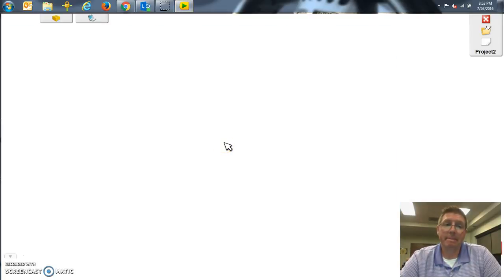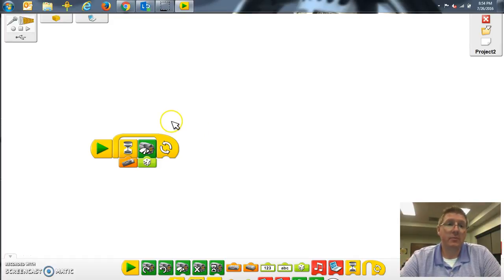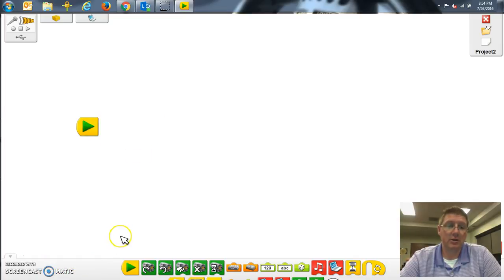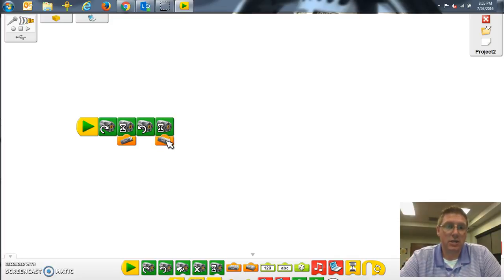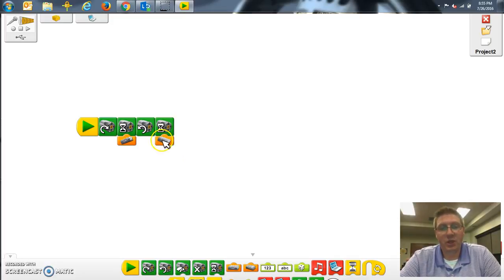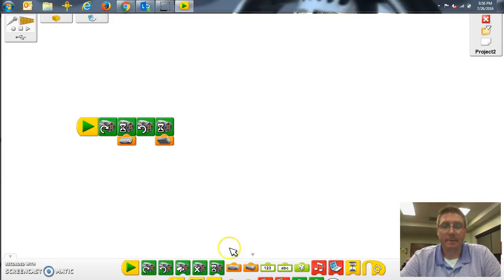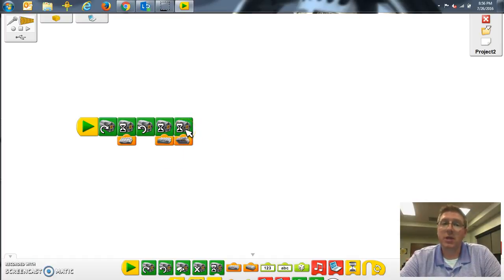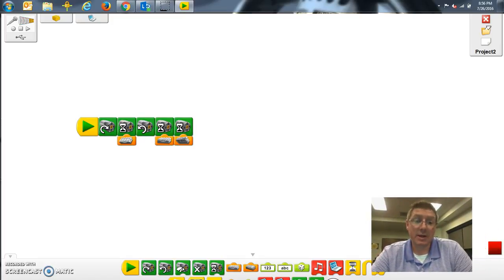Lego WeDo Code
Creating code for Lego WeDo and connecting it to student learning.